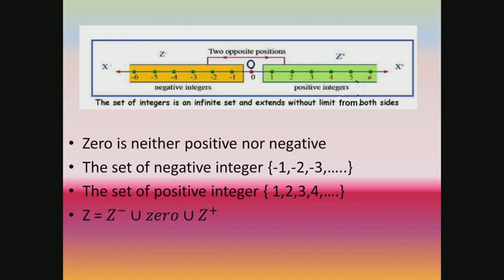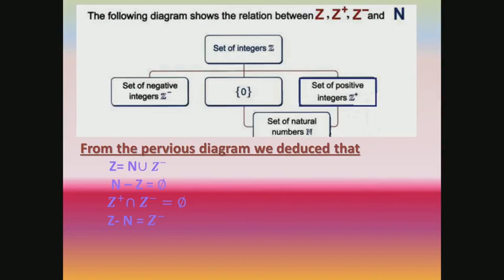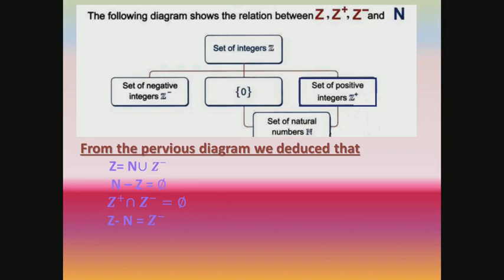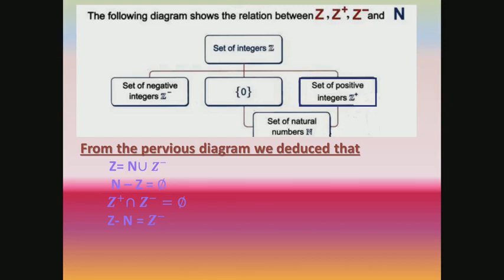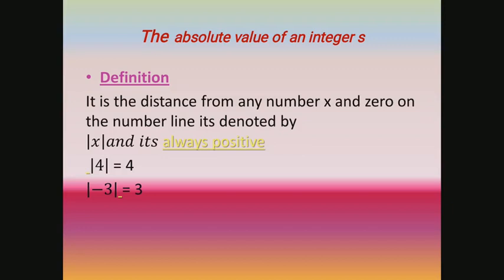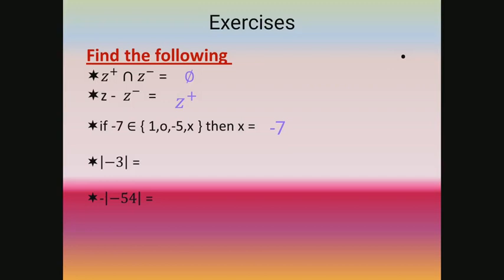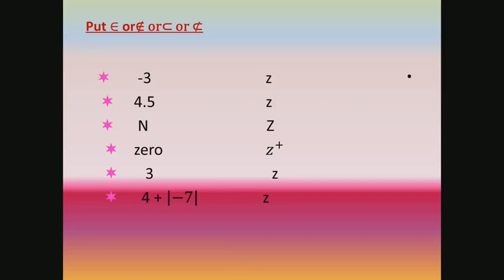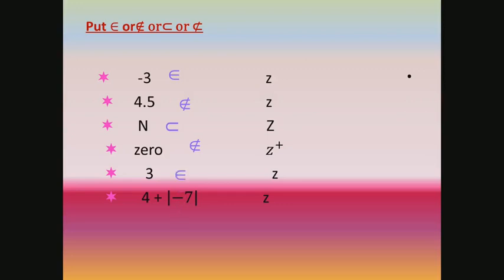math g 6 second term L 1